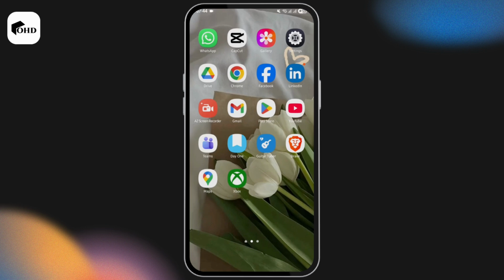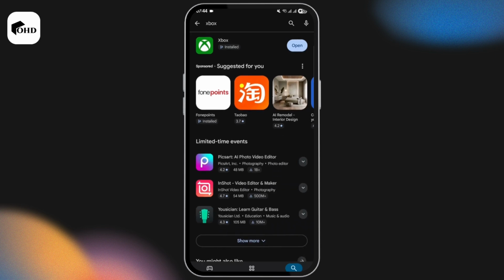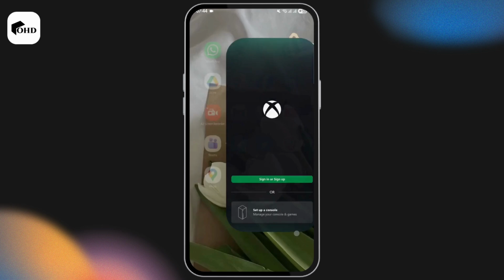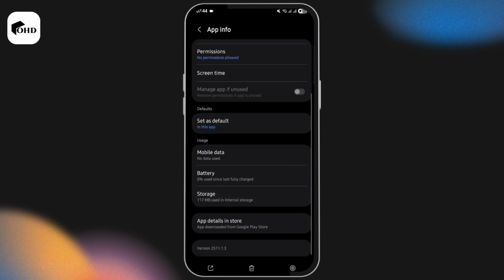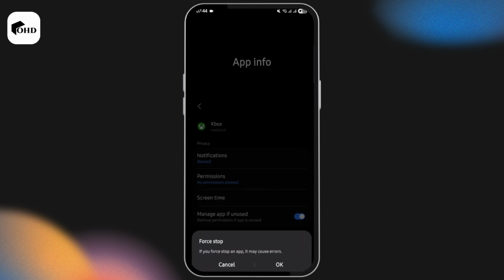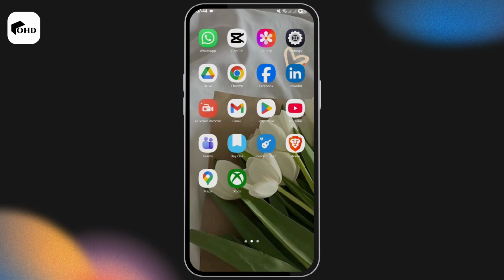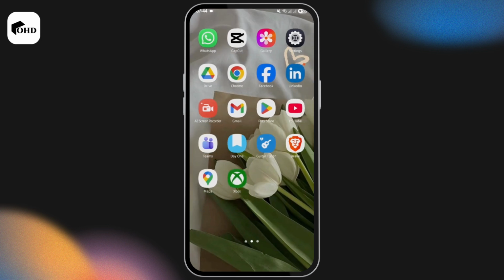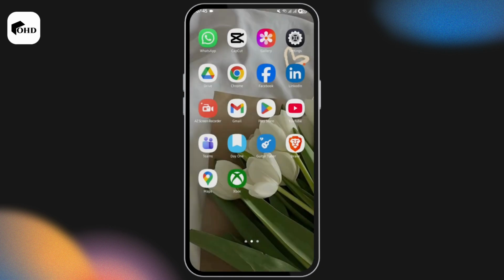How To Fix Xbox App Not Opening | Xbox App Not Working (2026)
00:00 – Why the Xbox App Fails to Open
00:06 – Steps to Fix Xbox App Not Opening in 2026

If your Xbox app won’t open on Windows 10/11, this quick guide shows you exactly how to fix it. Learn the best troubleshooting methods for 2026, including clearing the app cache, repairing or resetting the Xbox app, checking required services, updating Windows, and fixing network issues. Follow these simple steps to get your Xbox app working smoothly again.